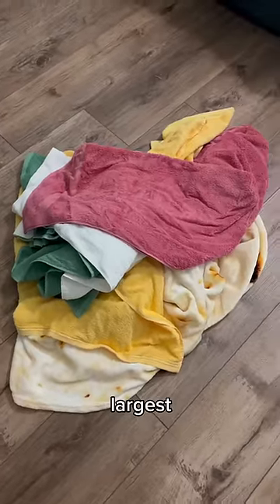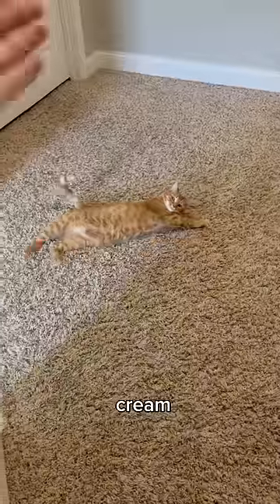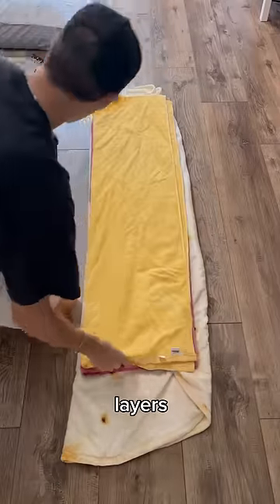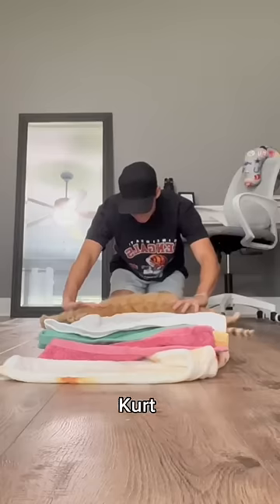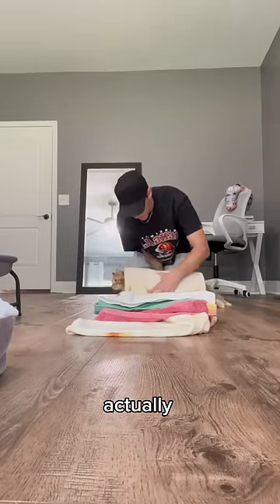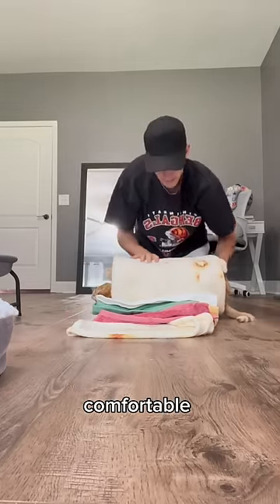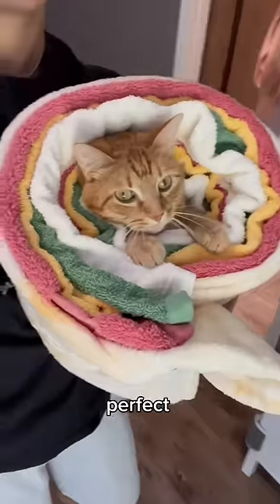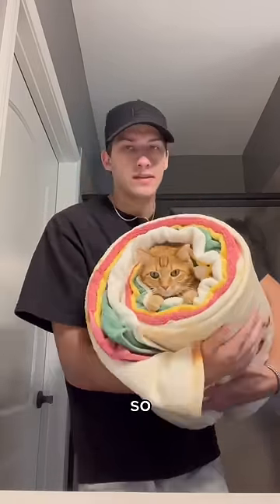How to make a purrito